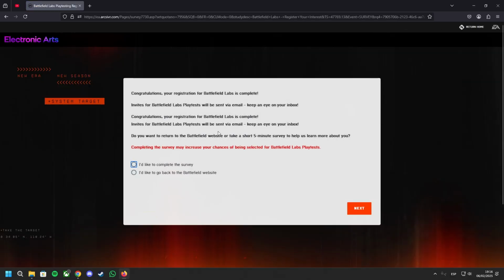How To Sign Up For The New Battlefield Beta (2025) - Step By Step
In this tutorial, you will learn how to sign up for the new Battlefield beta step by step. This guide will help you register for early access, allowing you to test the game before its official release. Follow this easy method to join the Battlefield beta and experience the latest features firsthand.